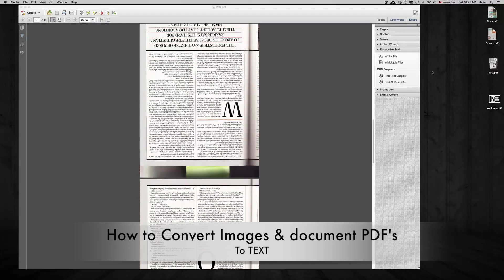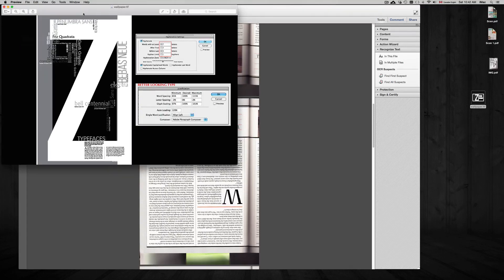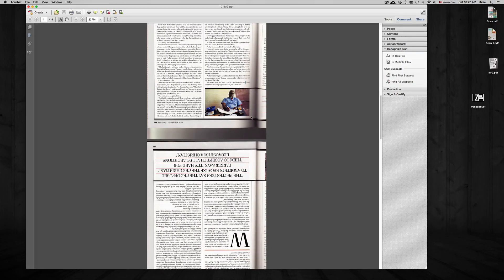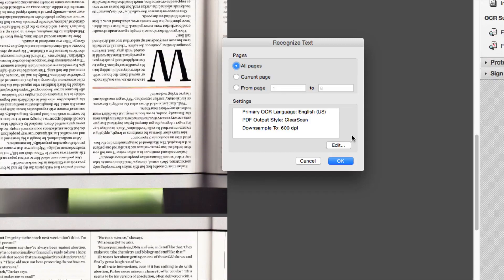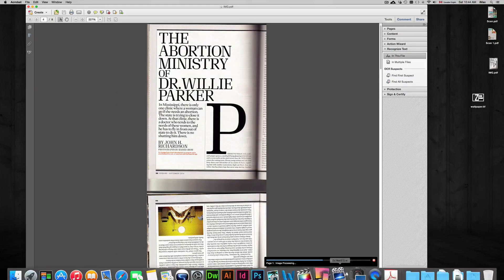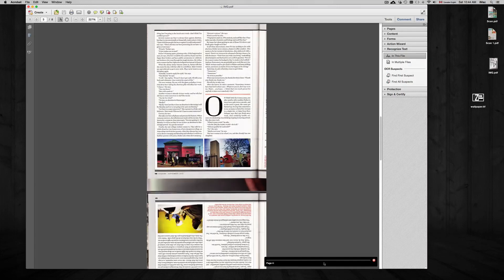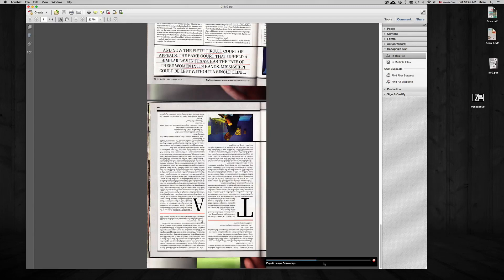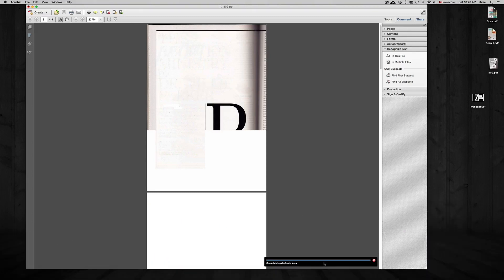How to convert images and PDF to Editable TEXT in MAC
how to make images to editable Text, convert pdf to word, convert pdf to an editable word document, mircrosoft word. Indesign, Graphic Design tutorial.
Mac OSX, Yosemite, Mavericks, iMac, Macbook pro, macbook retina display, macbook air
Free